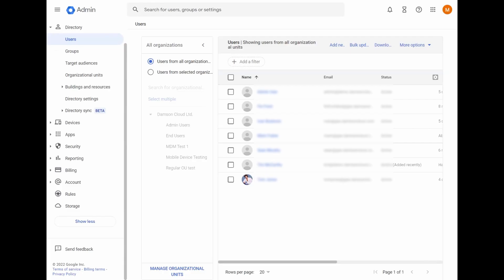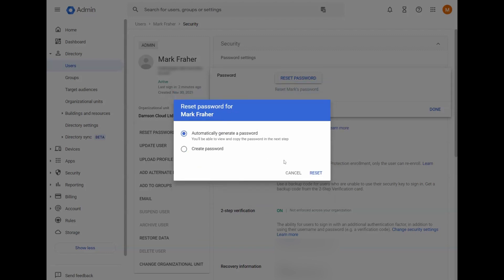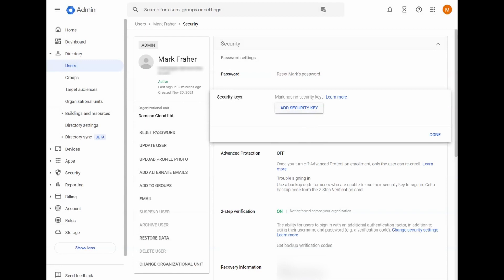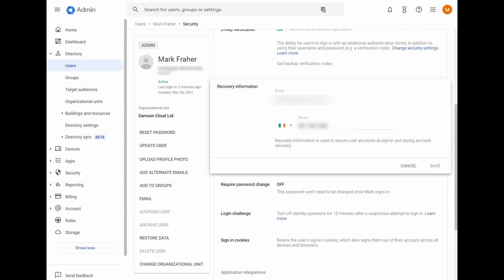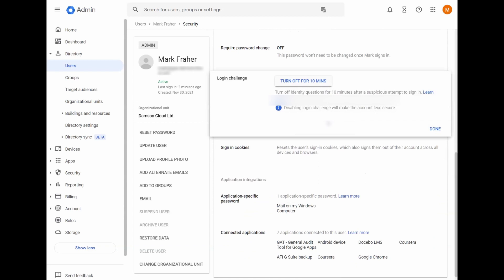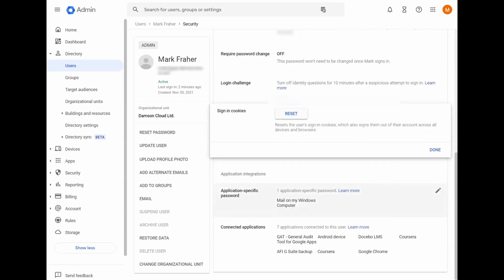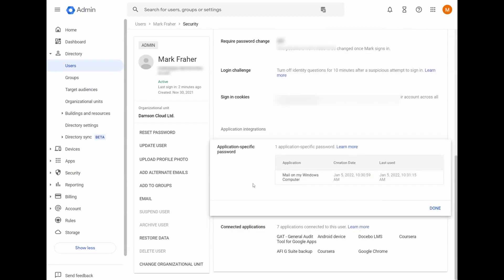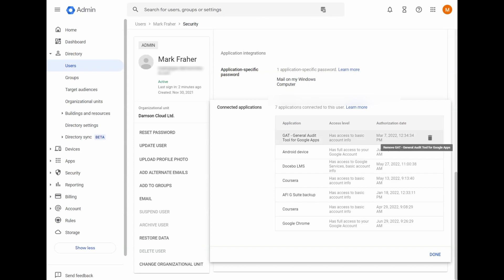How To Manage User Security Settings In Google Admin Console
Welcome back to another Google Admin Console tutorial with Damson Cloud. This week, the team will be taking us through how to manage user security settings on Google Admin Console.

In this video we will cover:

✅ Reseting user password
✅ Adding a security key
✅ Checking 2-Step Verification settings
✅ Getting backup verification codes for a user
✅ Editing a user’s recovery information
✅ Sign out a user from a lost or stolen device